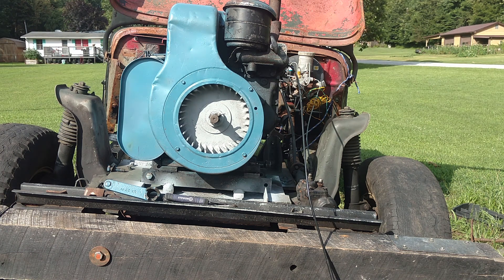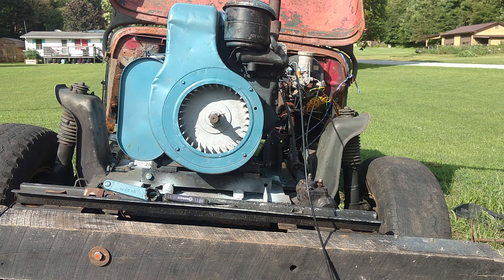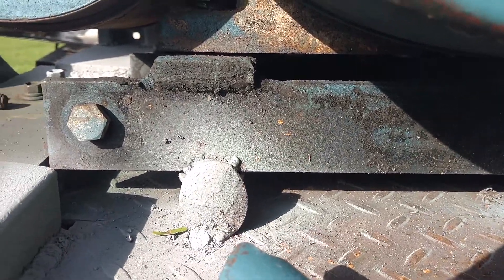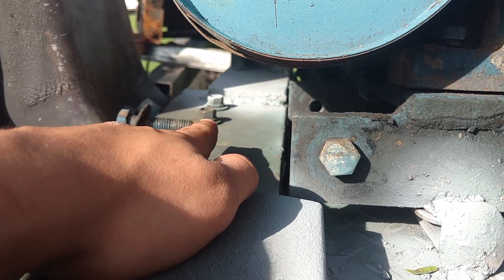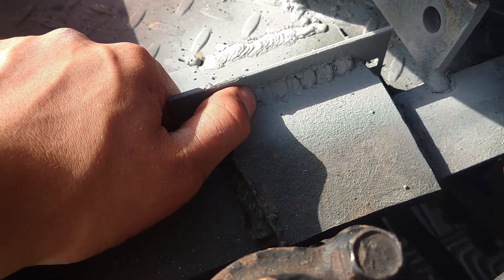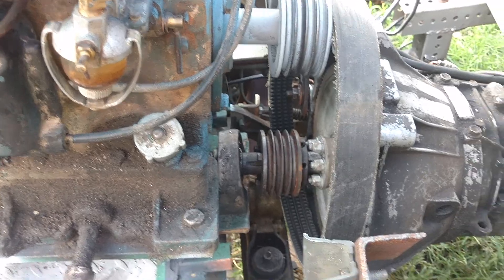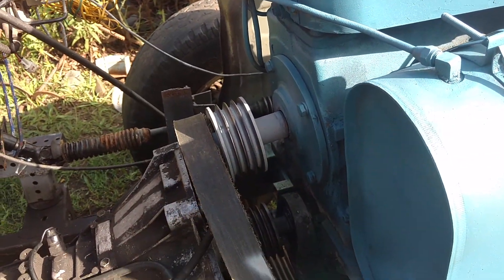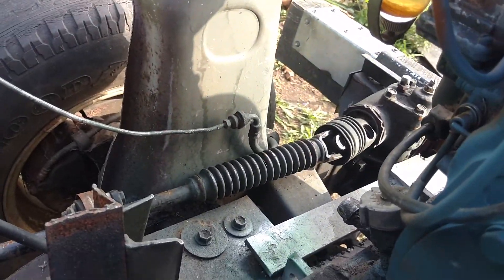Willy's Tracker #13: Engine welded in place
The engine had to be mounted at a 6° angle in line with the transmission, and the baseplate was entirely homemade.